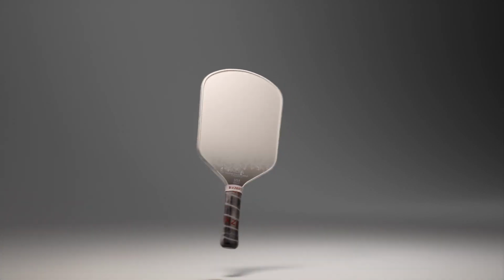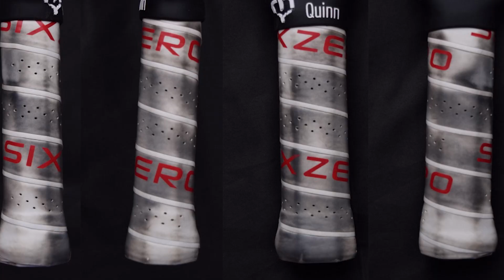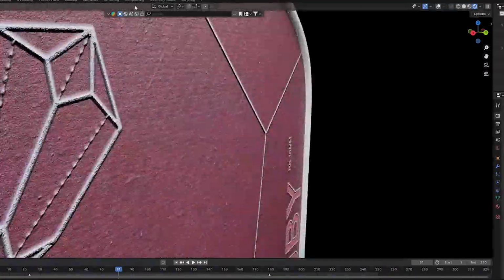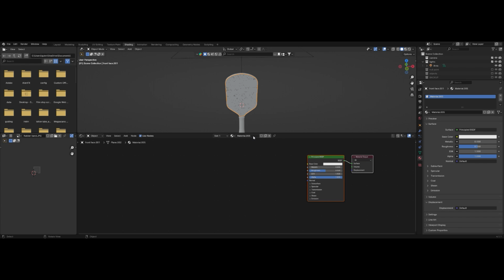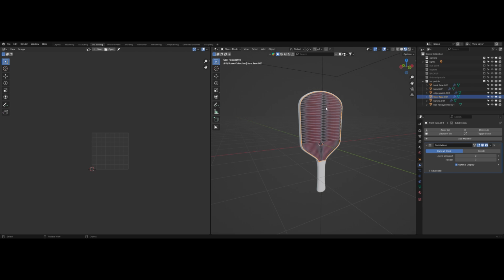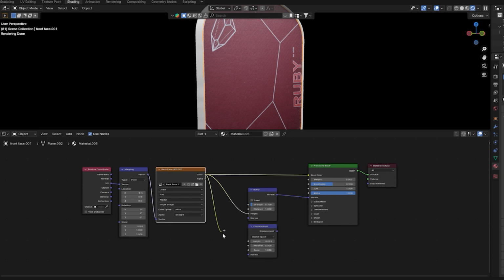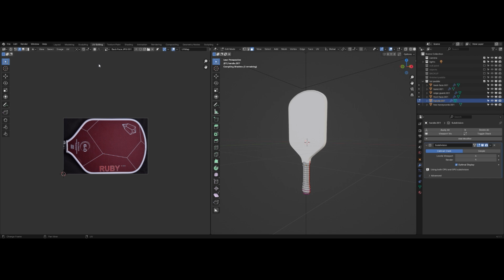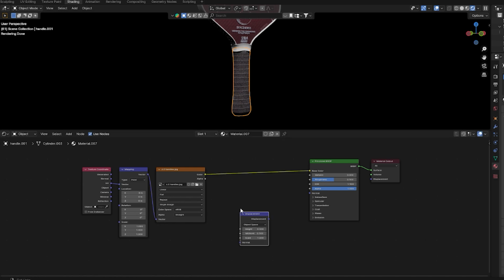Product Texturing in Blender - The Ultimate Guide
Beginner tutorial. This is the first tutorial in a series geared toward beginner and intermediate blender users. Through this series we’ll explore the major disciplines of product animation like texturing, animation lighting, shot selection, and even sound design.

Untextured model project file download -

Image of the paddle -

Transcript